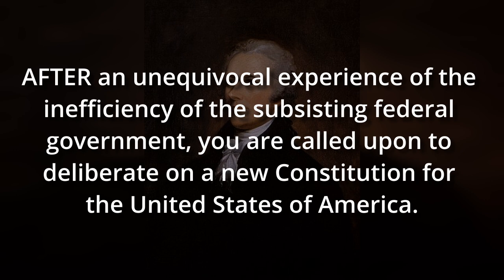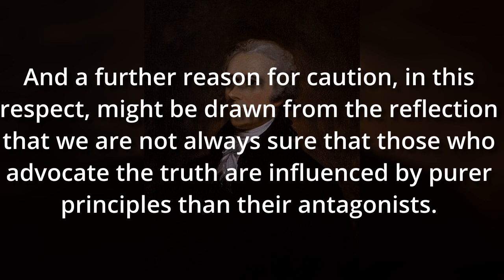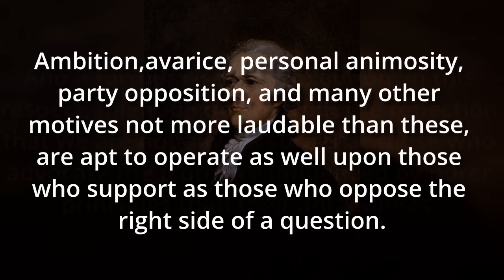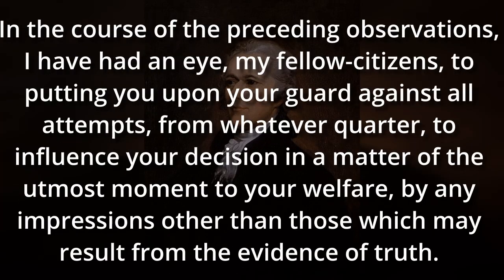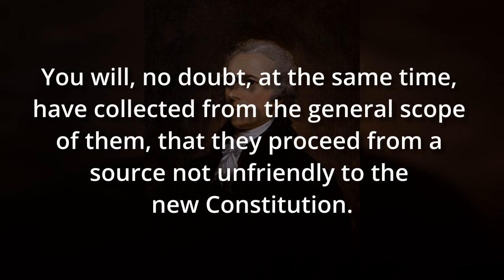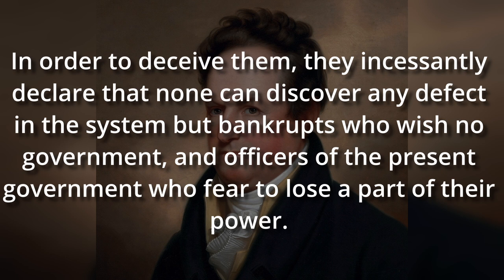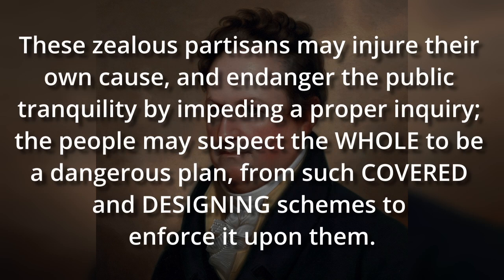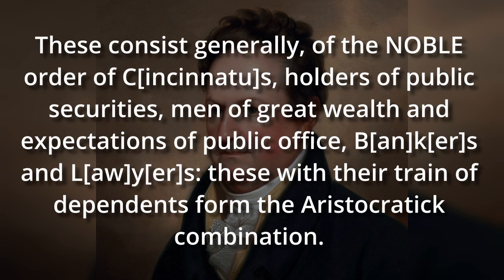450 - Federalist and Antifederalist #1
I don't believe a serious study of the Constitution can be made without looking at the public debates over the documents. After the Constitutional Convention sent the proposed constitution to the states for ratification, a great debate was had over its pros and cons. Supporters of the document as proposed, Alexander Hamilton, John Jay, and James Madison, published essays in New York State newspapers under the pseudonym Publius. These essays are collectively known as the Federalist Papers. Meanwhile, several authors published articles and essays opposing, or at least cautioning a rush to adopt the proposed Constitution, under many pseudonyms.

In this article, we'll look at the first papers from each group. Both Federalist #1 and Antifederalist #1 deal with the same topic, should the states ratify the newly proposed Constitution?

00:00 Intro
02:22 Clash of Ideals
02:58 Federalist #1
11:47 Antifederalist #1
18:34 Conclusion
20:39 Epilogue